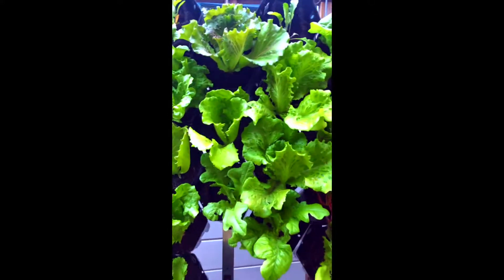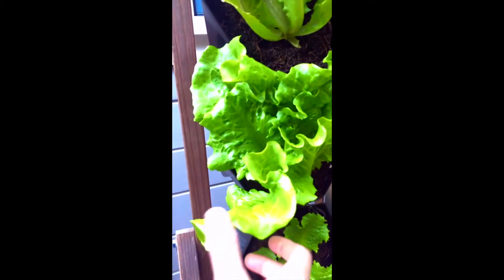Harvesting Leaves in Organic Edible Wall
Learn how to harvest your leafy greens of the Planted Places Organic Living Wall.